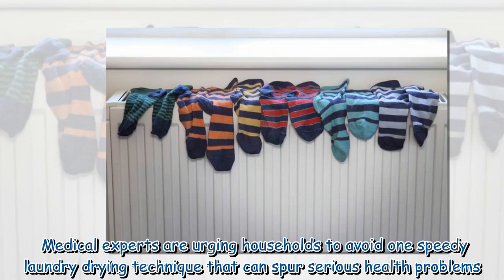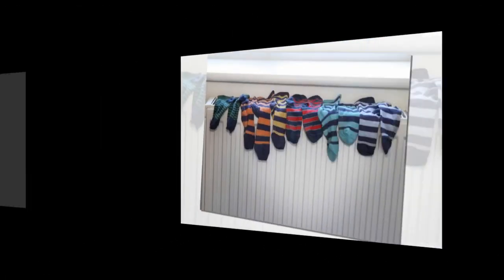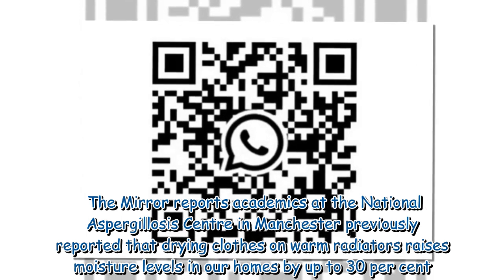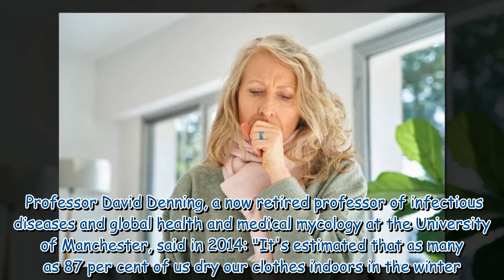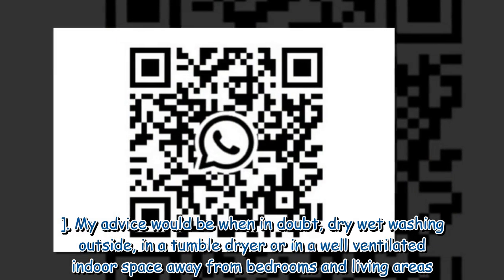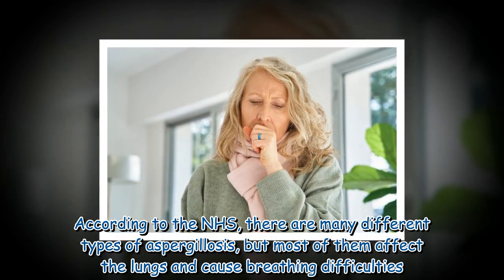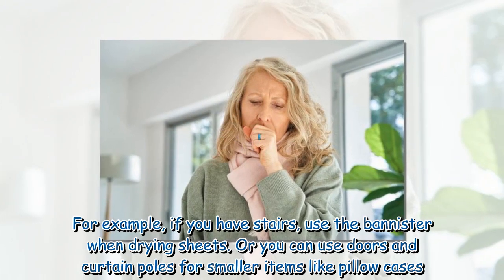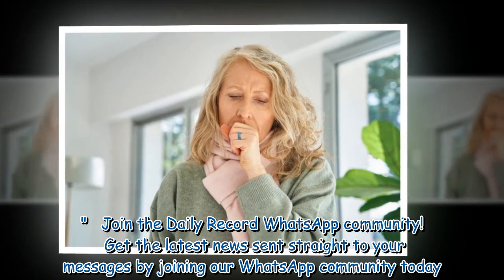Common laundry drying method can spur serious mould as experts issue warning